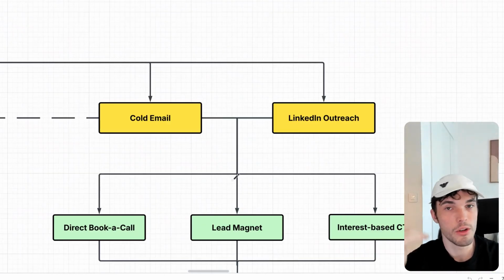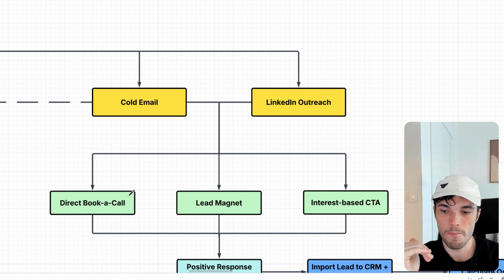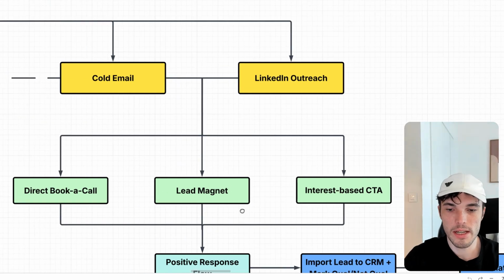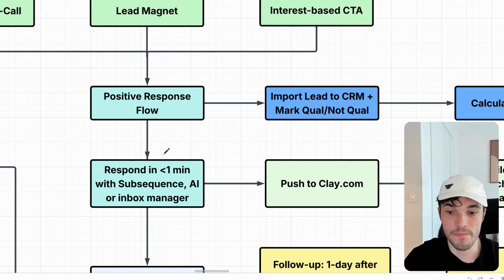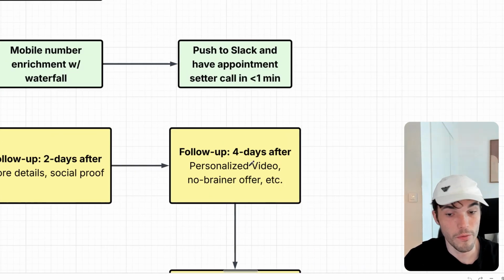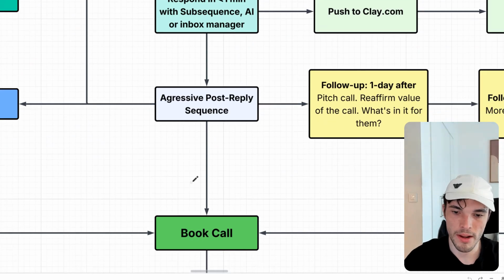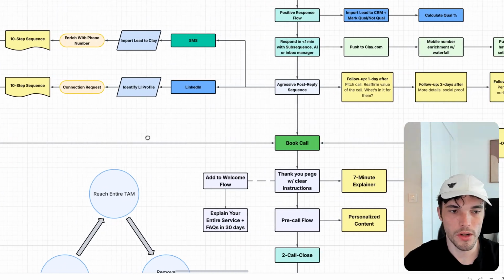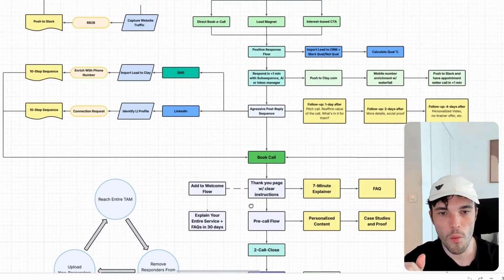If you want to get deals from cold outreach, watch this